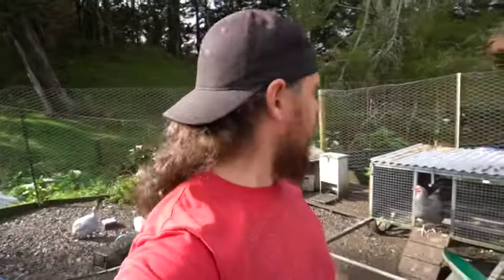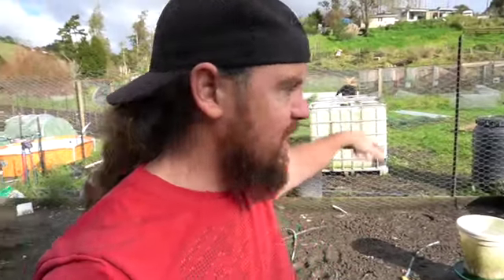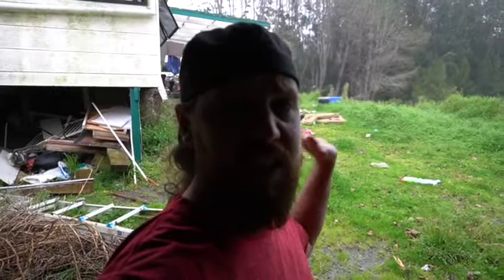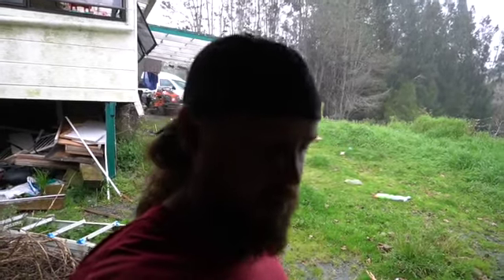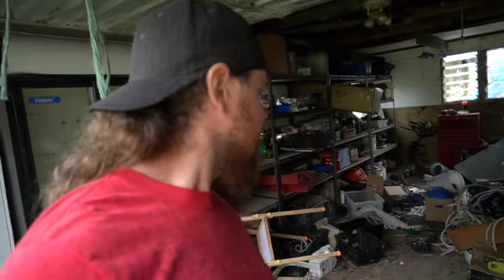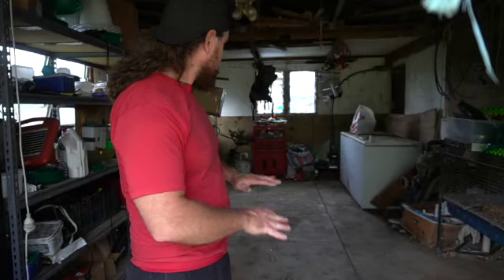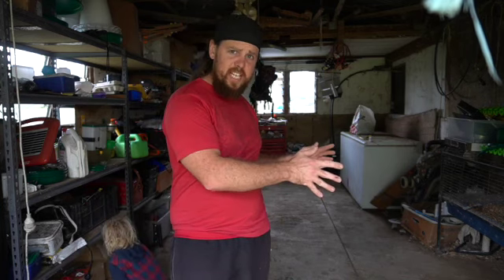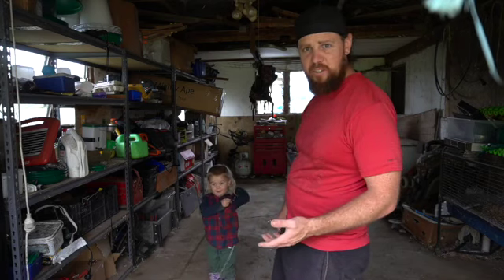GUMBOOTS ARE NEEDED !! | featherndown homestead vlog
Today me and my family get some chickens out of a muddy situation and also clear an area for a secret project coming up.